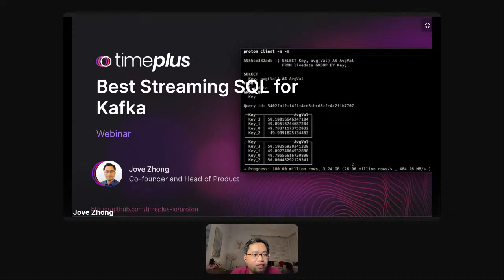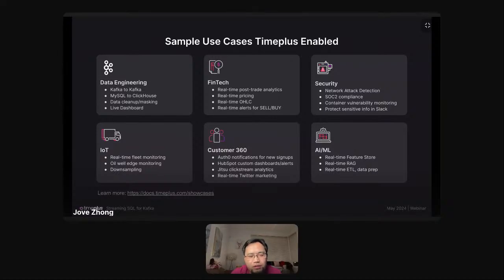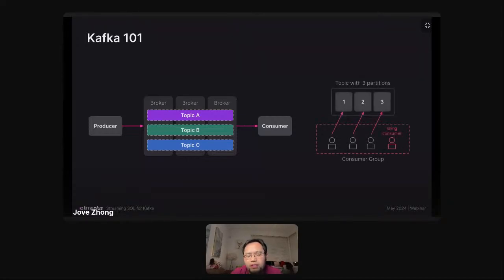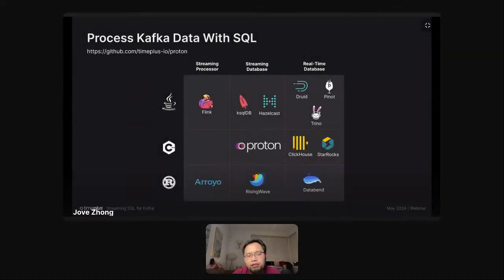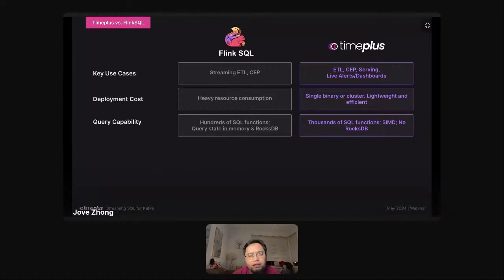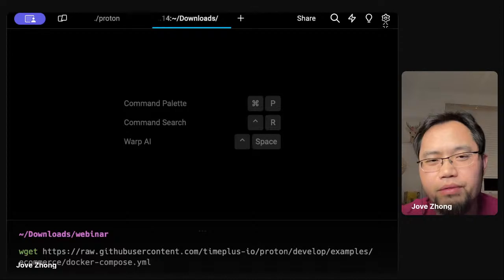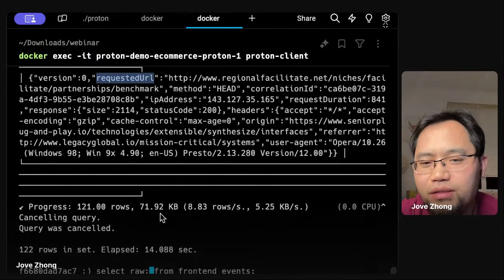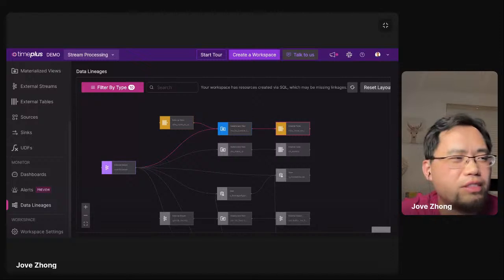Timeplus: The Best Streaming SQL for Kafka [WEBINAR]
Join us for our webinar for a chance to win an Apple Watch!
At the end of our webinar on Wednesday, May 15, 10:00-10:45am IST, we will draw the lucky winner.

Timeplus is a simple, powerful, and efficient stream processing platform.
A fast and lightweight alternative to ksqlDB and Apache Flink, Timeplus extends the historical data, storage, and computing functionality of ClickHouse with stream processing. We help data teams process streaming and historical data quickly and intuitively, in organizations of all sizes and industries.

In this 45-minute webinar, we'll cover the following topics:
- Introduction to Apache Kafka and stream processing
- Meet Timeplus and Proton
- Process Kafka data with SQL
- Timeplus vs. ksqlDB vs. Apache Flink
- Demo of Timeplus Proton

You don't need to have prior experience with Apache Kafka or Timeplus to join, but having basic knowledge of SQL is helpful.

Meet the Presenter:
Jove Zhong is the Cofounder and Head of Product of Timeplus, and was previously Engineering Director at Splunk. With over 20 years of experience in enterprise software product development and management, he also holds 17 patents and 4 AWS certifications. Jove is a board sports fanatic, including agile board.

Curious about Timeplus?
Learn more about us with these helpful resources:

Timeplus vs. ksqlDB: See why developers are choosing Timeplus over ksqlDB.

Demo Workspace: Visit our ksqlDB Alternative demo for a detailed comparison.

Learn Streaming SQL: Watch Jove's 3-minute tutorials on running streaming SQL.